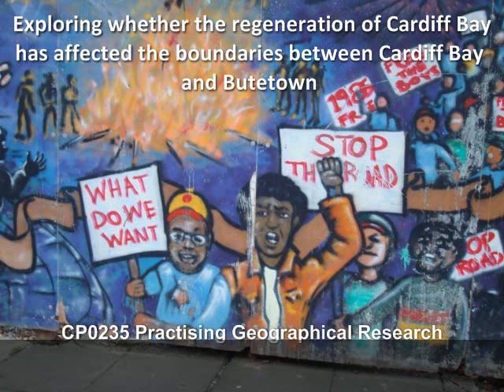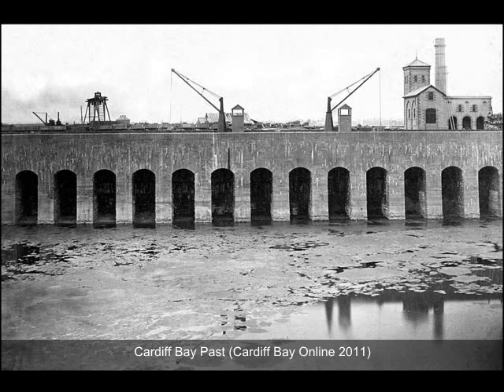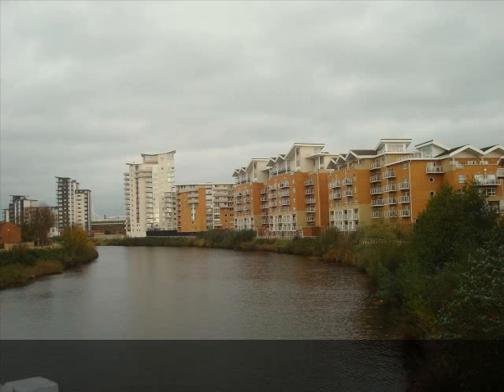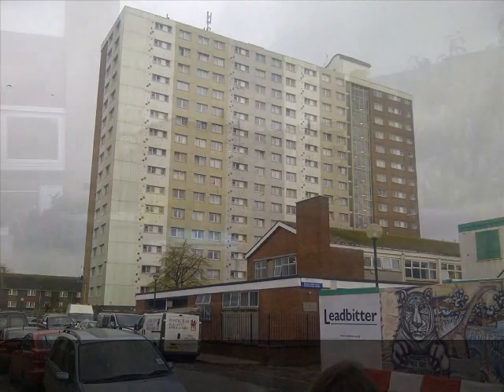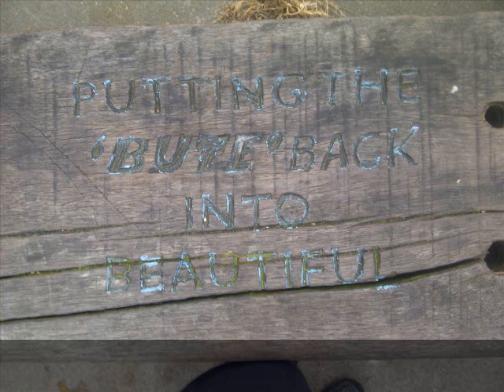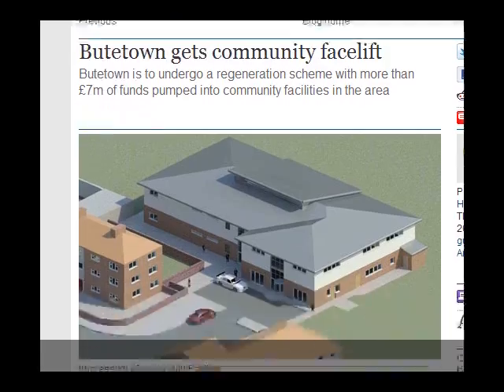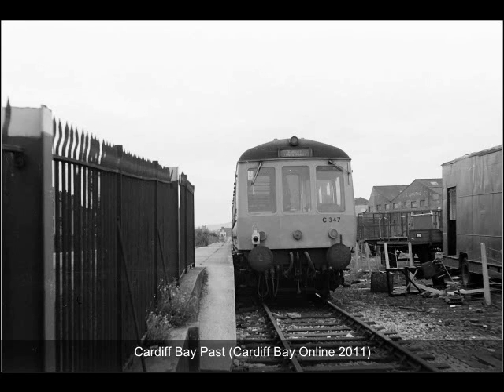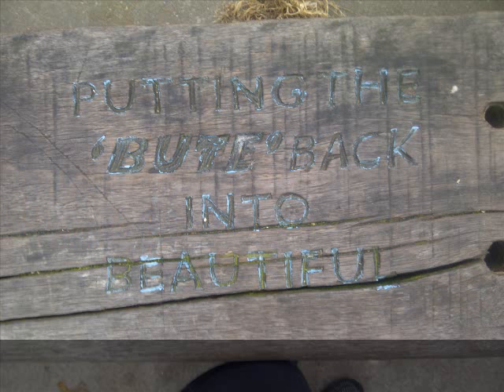Regeneration in Butetown and Cardiff Bay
A student film investigating processes of regeneration in Butetown and Cardiff Bay.